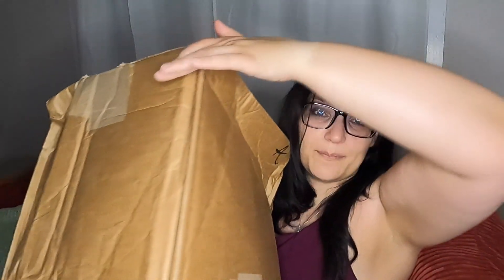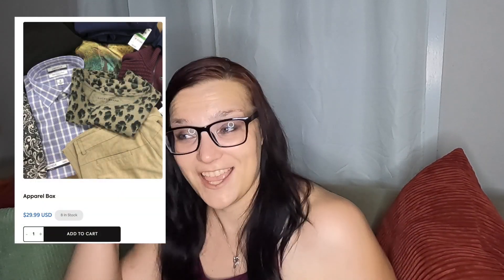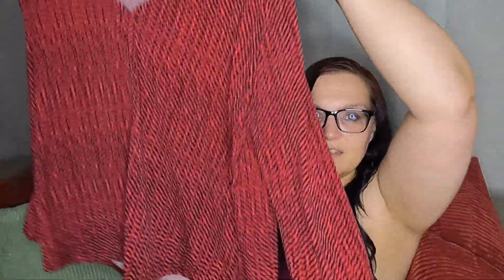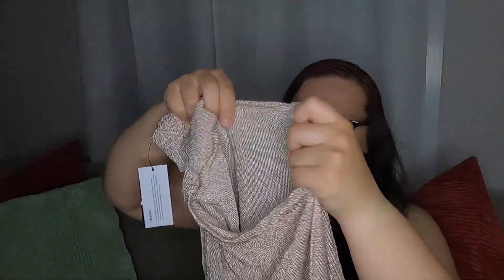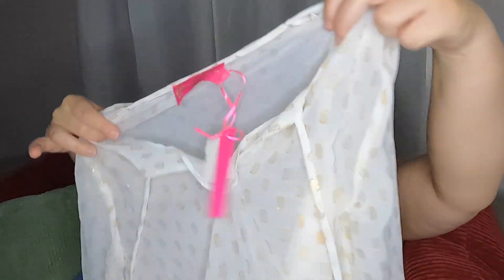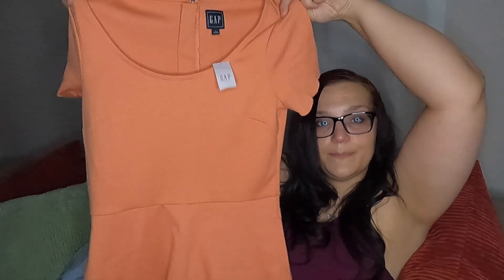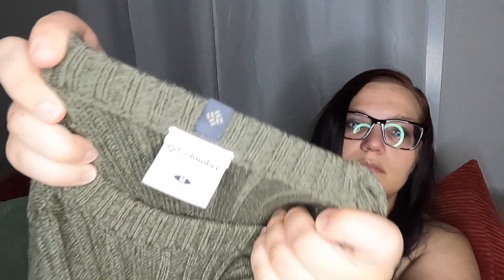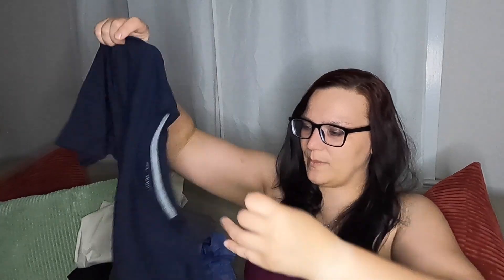CAN'T RESIST A MID-WEEK RESTOCK! Goodwill BlueBox Apparel Unboxing | Great deal or lots of duds?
Y'all know I can't go too long without inboxing *something*, so I took advantage of a goodwillbluebox mid-week restock and grabbed the $30 Apparel Box. Let's see what they sent me this time and if it will be profitable!

New to Thredup? Use my link for $10 off